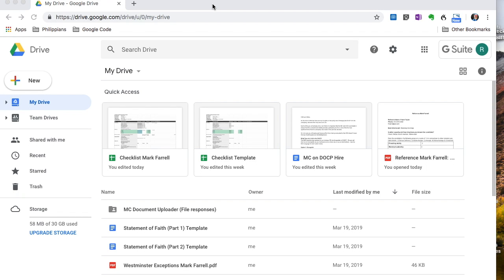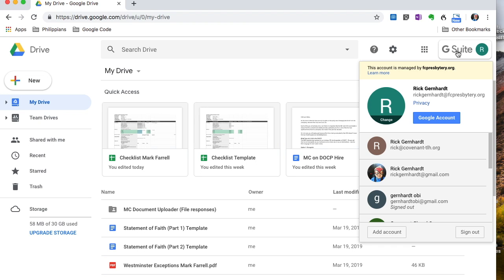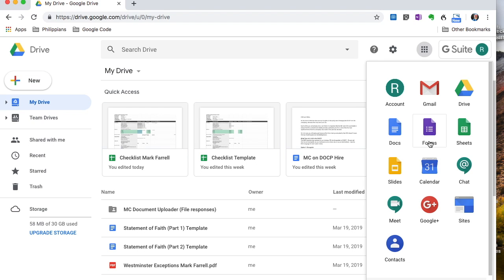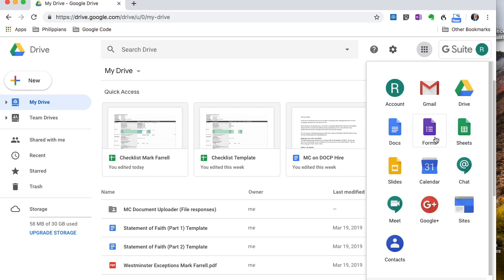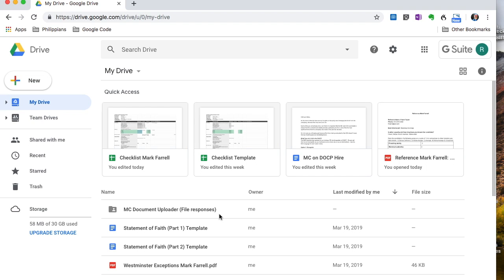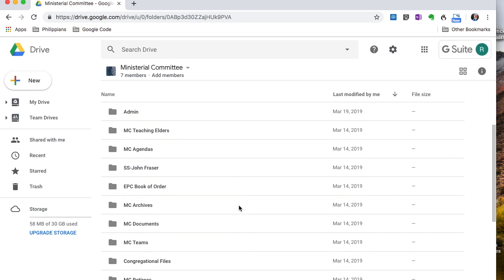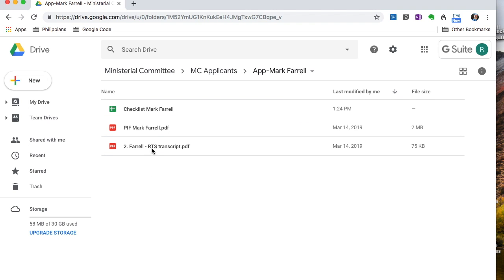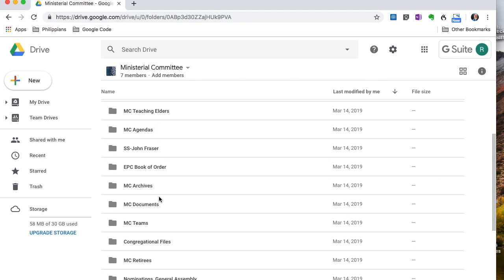MC G-Suite Tutorial